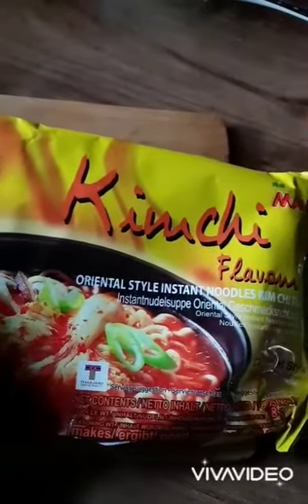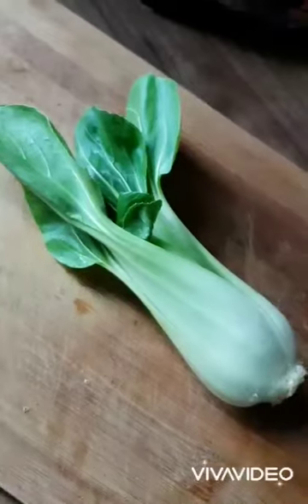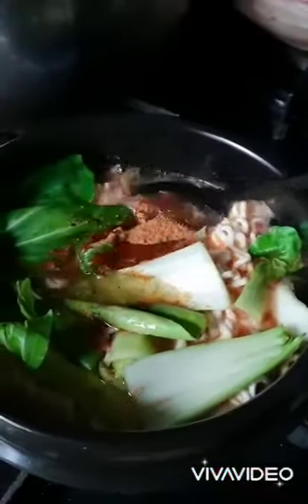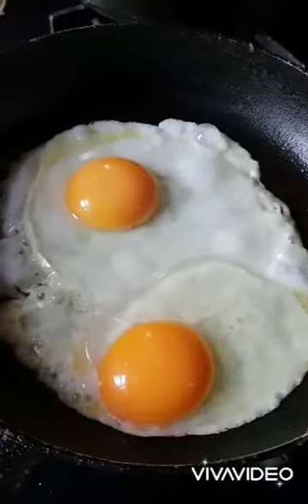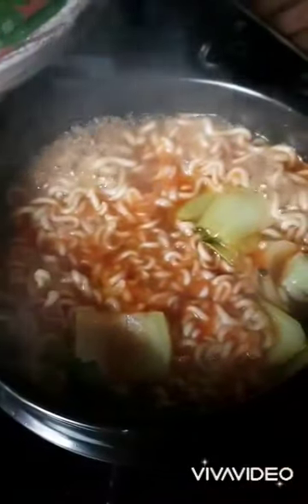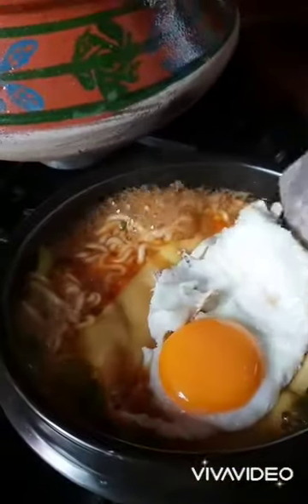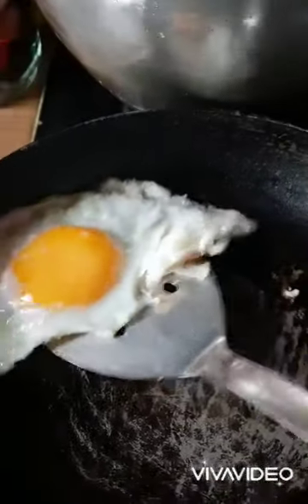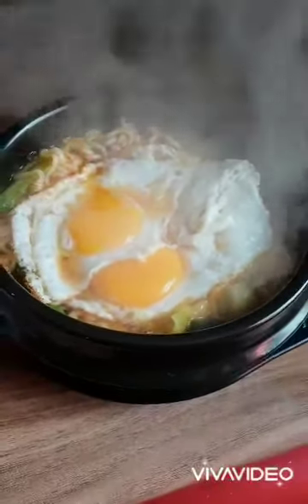making packet kimchi noodles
making a meal from packet kimchi